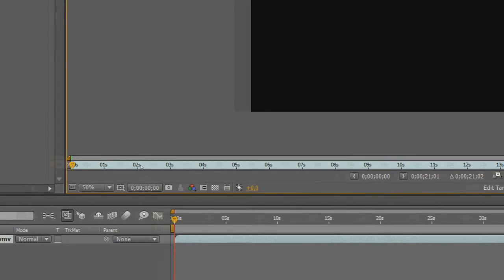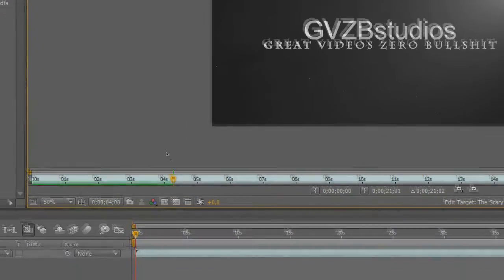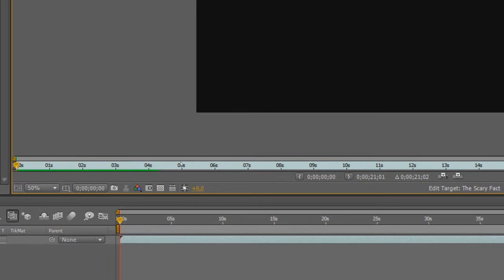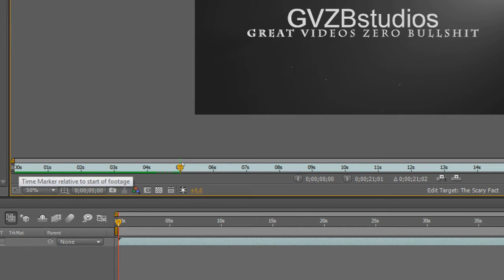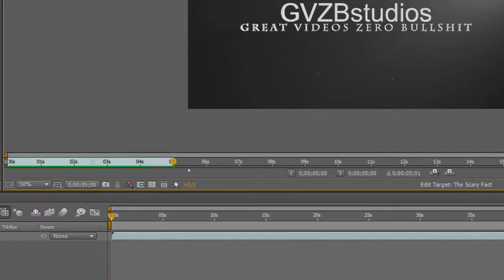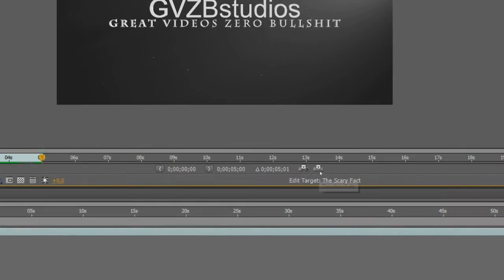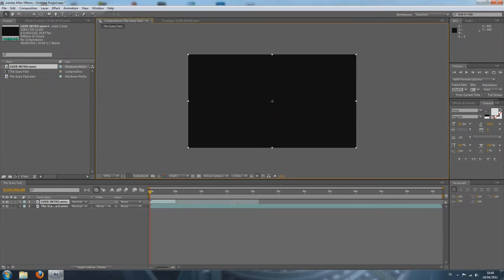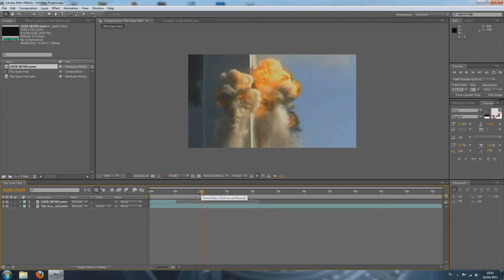Adobe After Effects CS4 Tutorial - Splitting And Trimming Your Footage // HD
In this tutorial I show you how you can split and trim your footage to use it in your composition.
This way you can use certain parts of a video and use them in another video.
This system takes a while to get used to but once you know how to use it it's all very simple.

Programs Used:
• Sony Vegas Pro 10
• Microsoft Expression Encoder 4